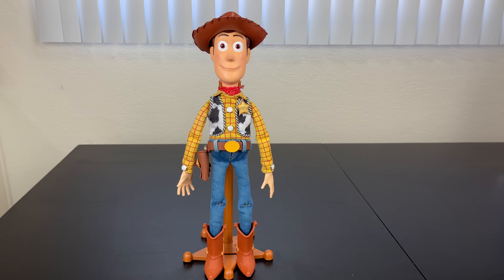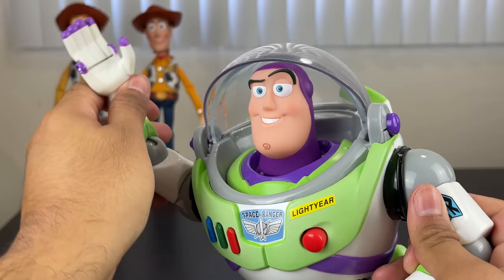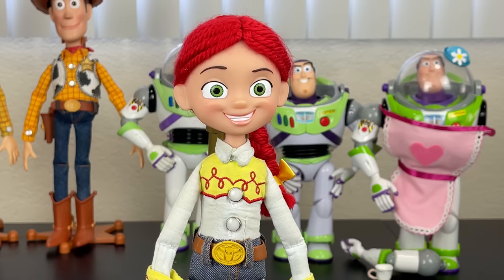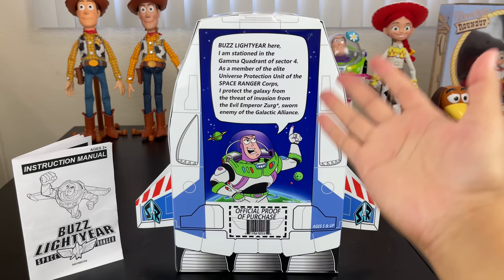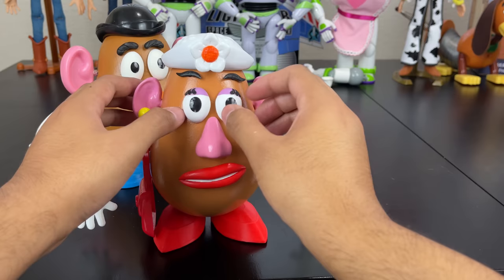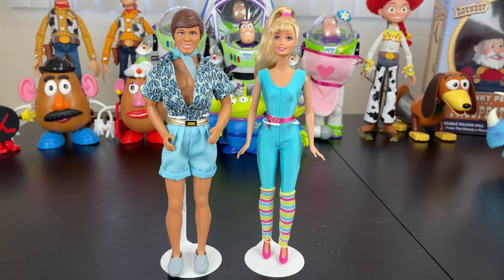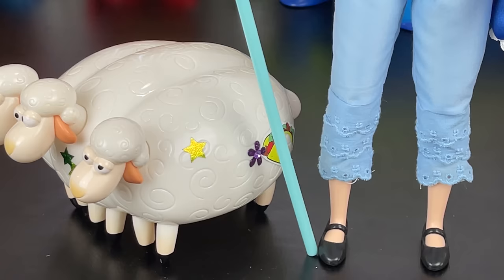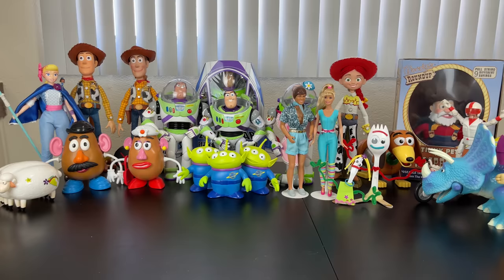Movie Accurate Toy Story Collection 2021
| TOOLS + GEAR |
MeFOTO SideKick360 Smartphone Tripod Mount-Stand-Holder, works with
iPhones and Other Smartphones, Blue:
Microphone Professional
GEEKOTO 77'' Tripod, Camera Tripod for DSLR, Compact Aluminum Tripod
with 360 Degree Ball Head
HPUSN Softbox Lighting Kit Professional Studio Photography Equipment:

SEND TodayIGrewUP FAN MAIL TO:

Redlands, CA
92375
United States